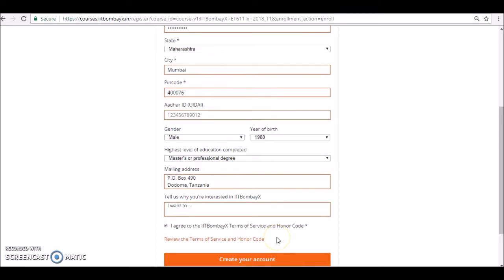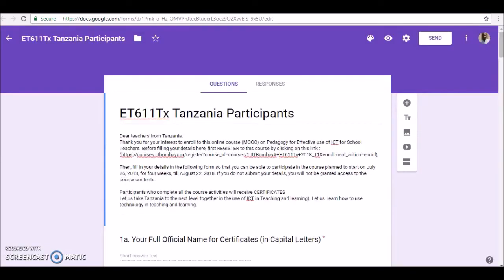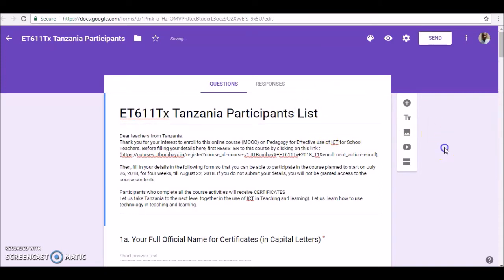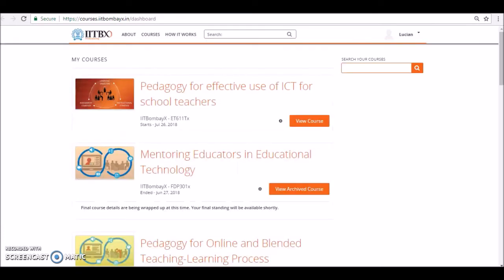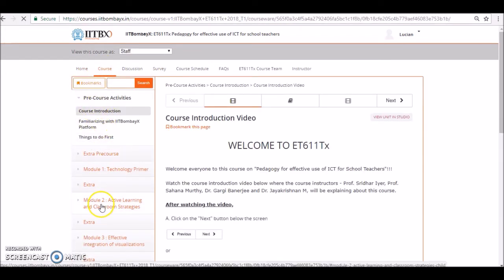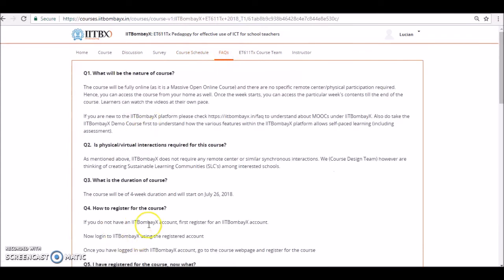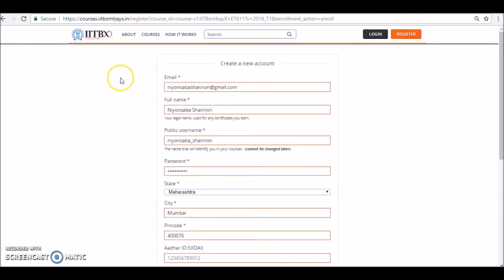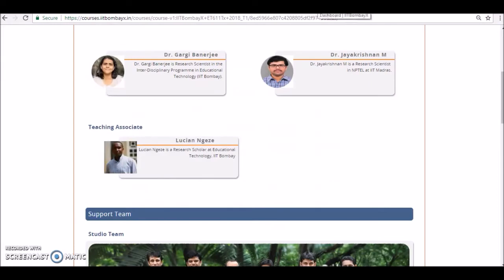Joining ET611TX MOOC from Tanzania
How to join this special online course on Pedagogy for Effective ICT Use for School Teachers